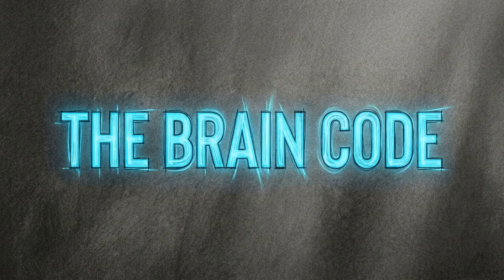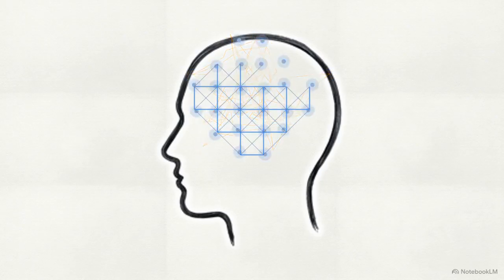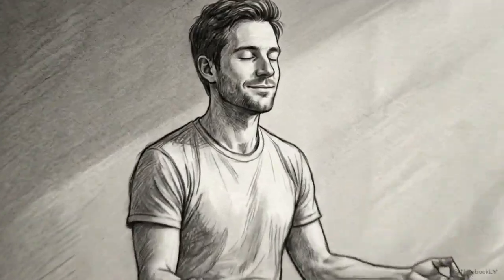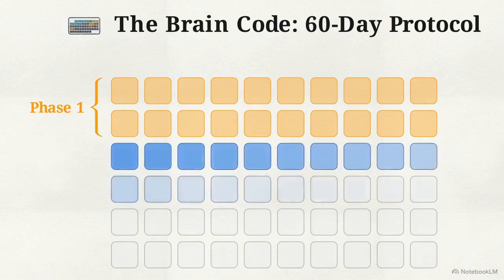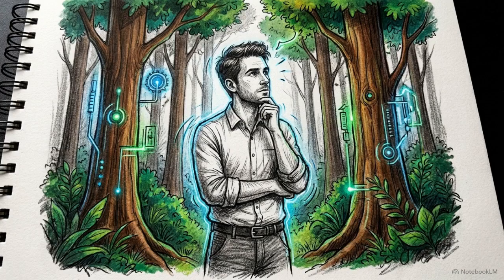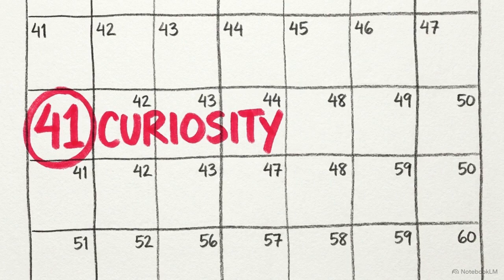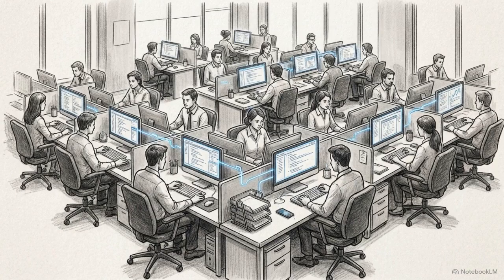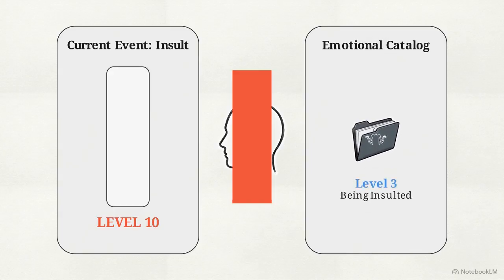How to manage your emotions automatically